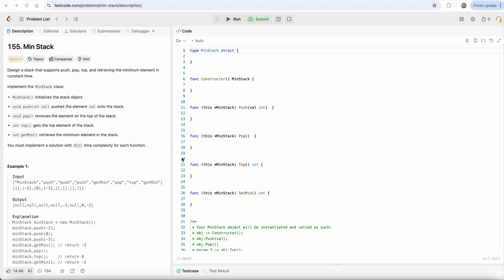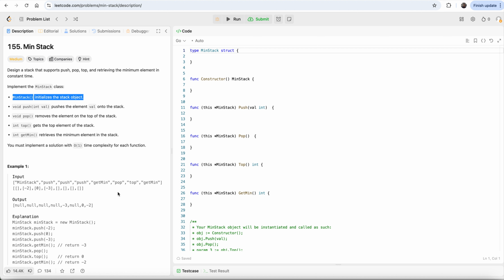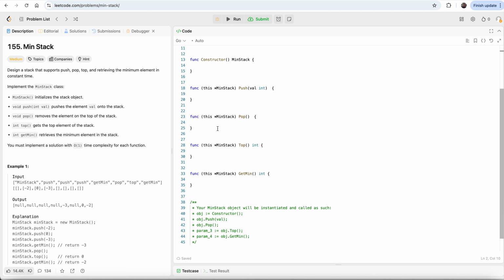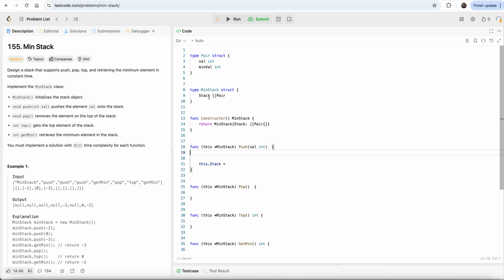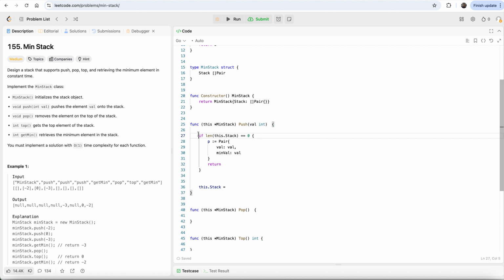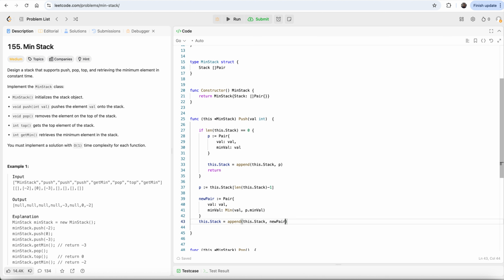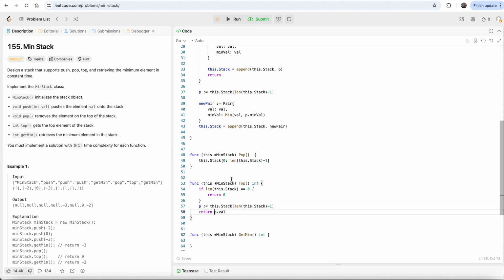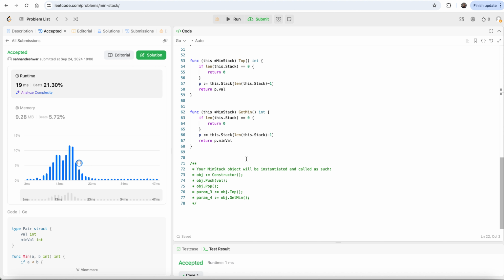LeetCode: 155. Min Stack (Golang)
Problem: Min Stack
Difficulty Level: Medium
Algorithm: Stack concept and maintain min value in stack at the top
Programming Language: Golang and can easily be converted to Java or any other language.